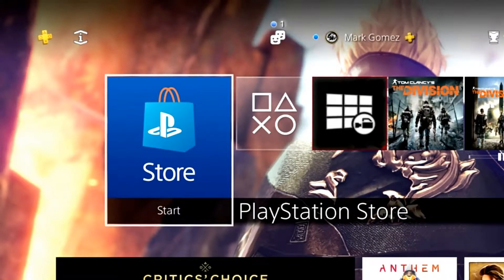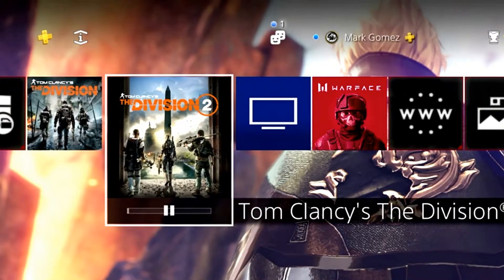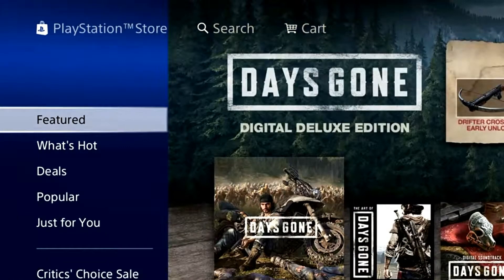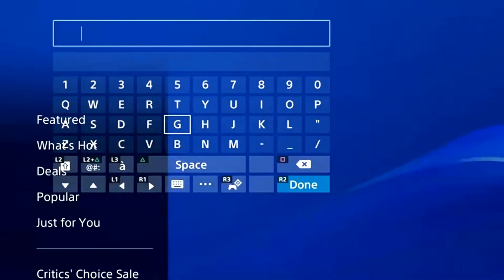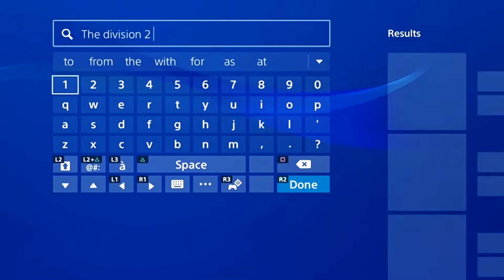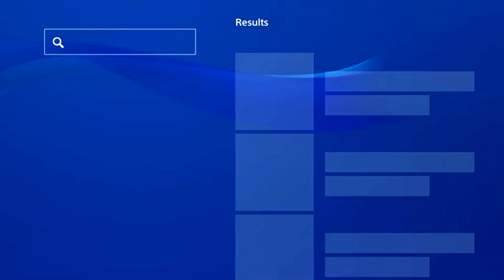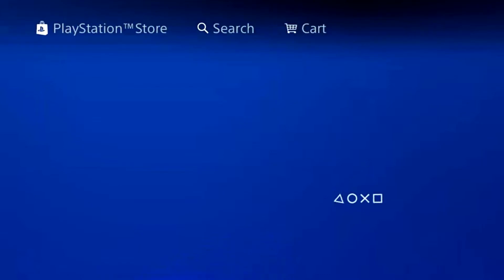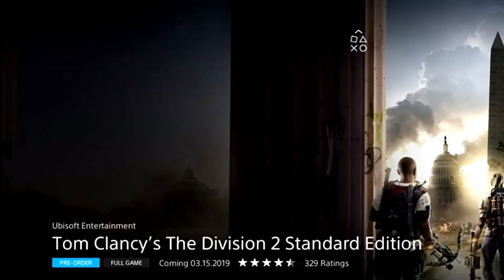How To Get The Division 2 Open Beta On PS4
Livestream and upload video on a regular basis
so drop a sub or like if u enjoy.